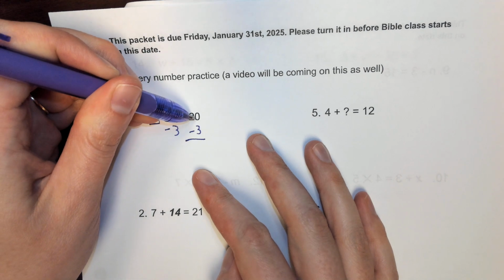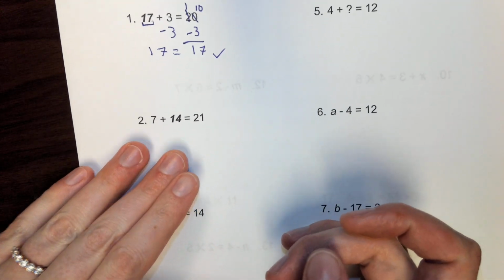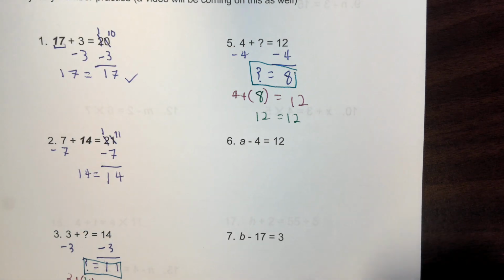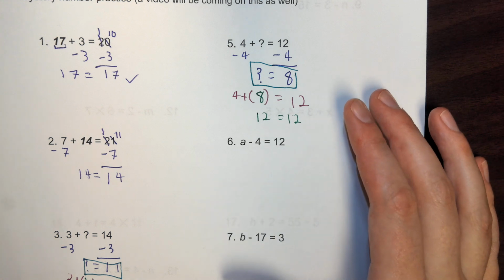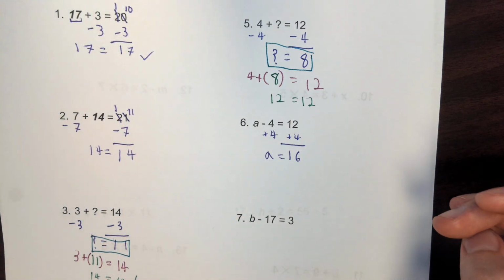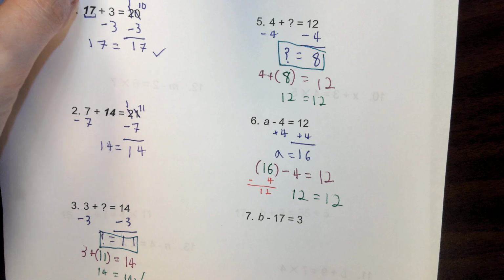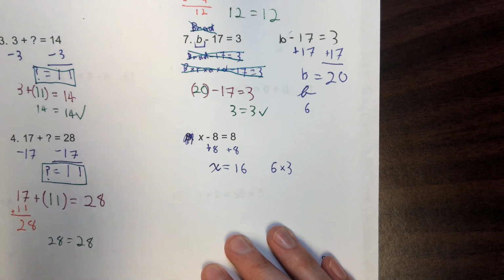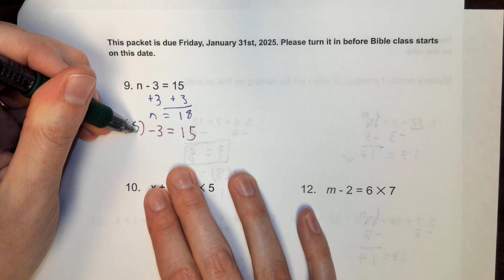Lesson 76 Mystery Numbers (Part 1)